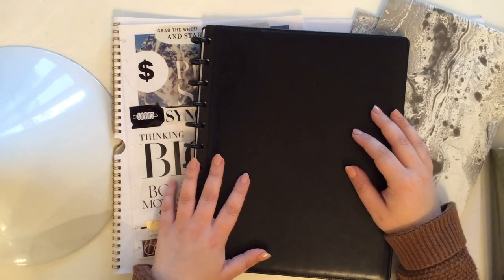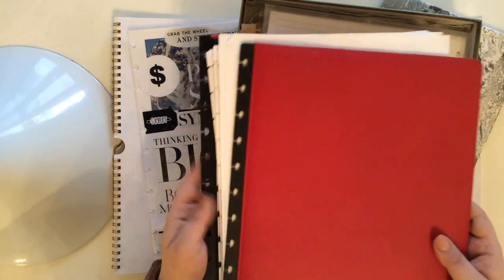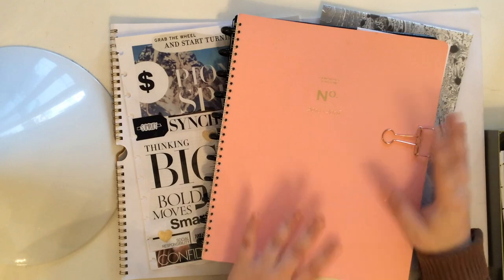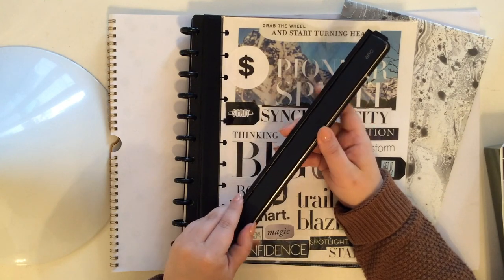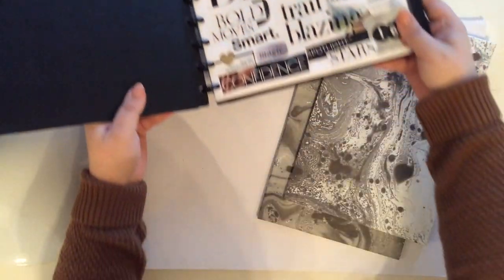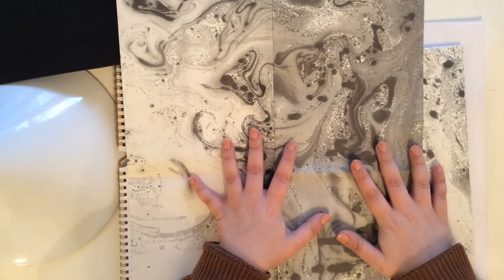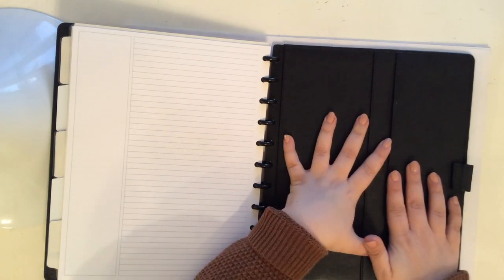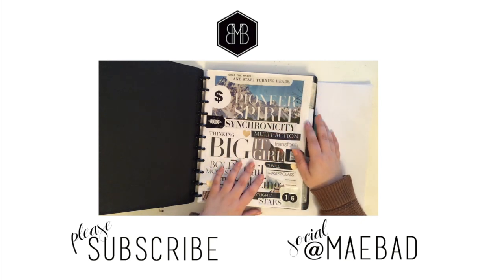Levenger Notebook Setup / Project Planner + DIY Marble Dividers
Where my spiral bound planner girls at?! Love this disc-bound notebook & excited to use it for project management. Let me know if you'd like to see a comparison between this and the ARC system from Staples.

(Word of the Year, Filofax Original Setup & Guide to Finding a Planner!)

My Louis Vuitton Agenda Reveal! (Monogram Mat MM)

(Haul / Reviews / GRWM)

(Fashion Haul / GRWM / Capsule Wardrobe / What's In My Bag)

YouTube's commenting system is all over the place! I try to respond to as many as I can but if you have a pressing question -- like the color of my nail polish ;) -- it's best to ask via Twitter or Facebook!

xo, Mae